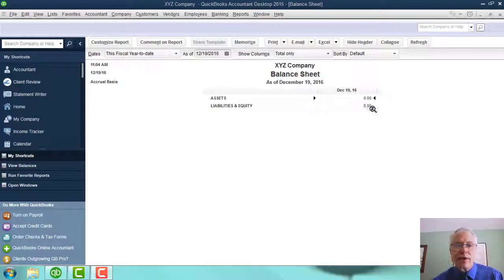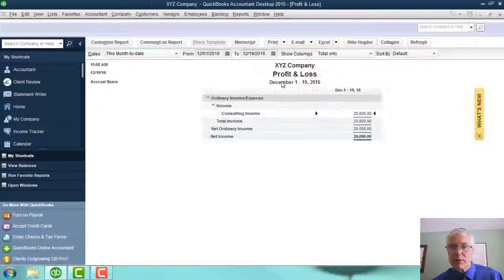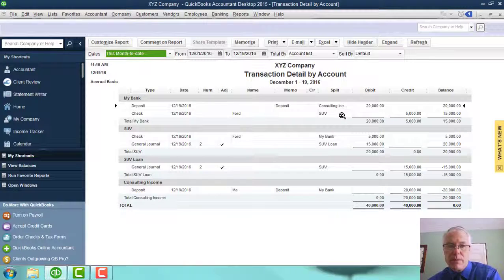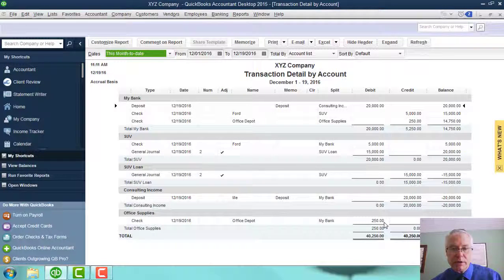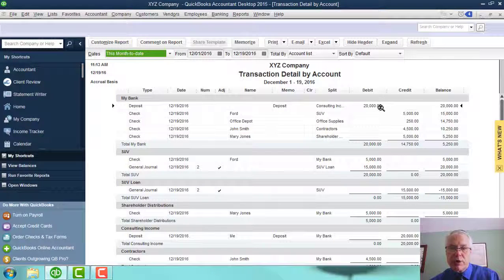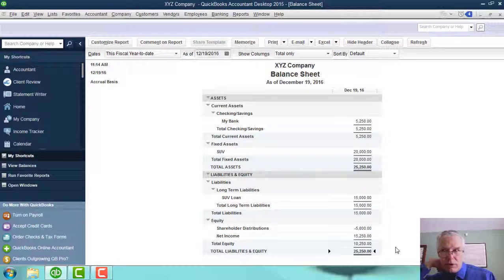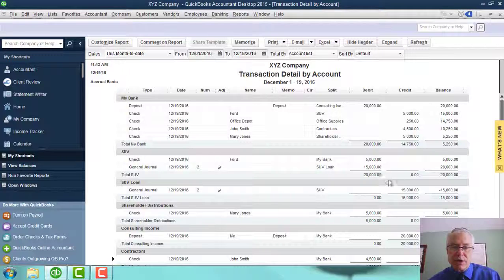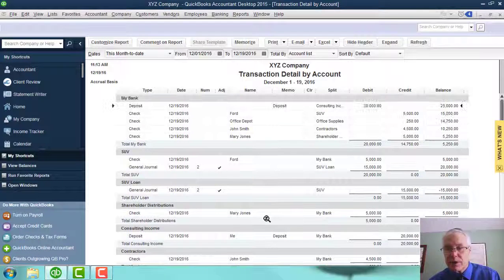Accounting from 30,000 Feet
This video will visually explain accounting and show you how  easy accounting actually is to do.